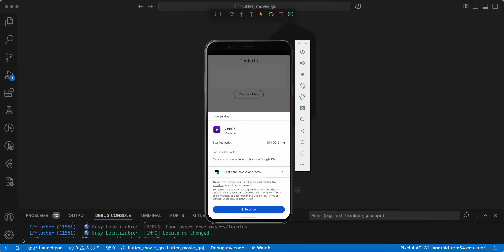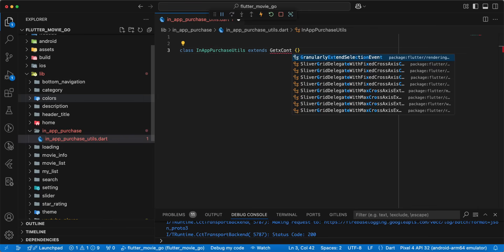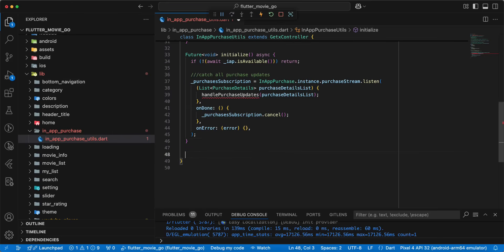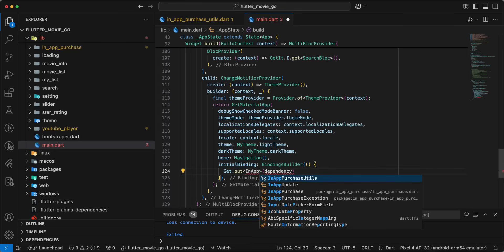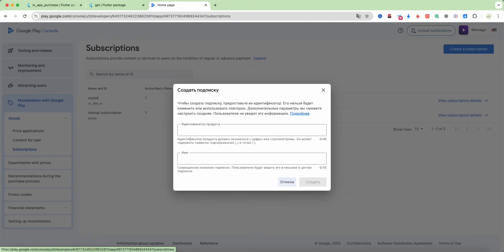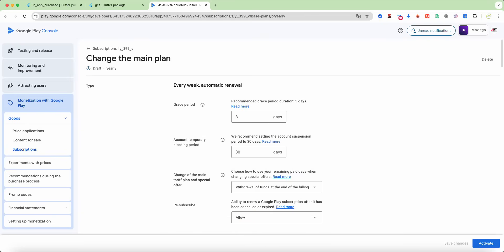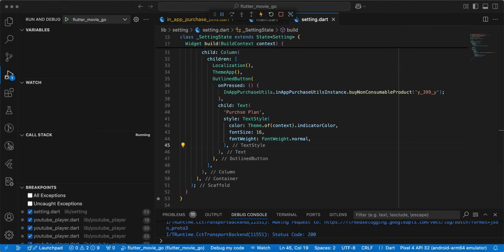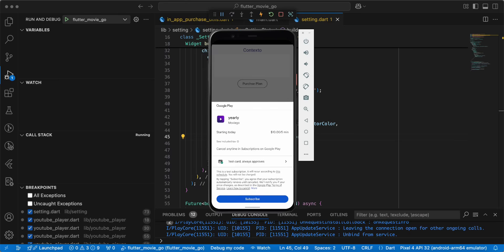Освоение внутриигровых покупок во Flutter | Пошаговое руководство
Хотите монетизировать своё приложение Flutter? В этом руководстве мы расскажем вам всё, что нужно знать о реализации встроенных покупок (IAP) во Flutter.